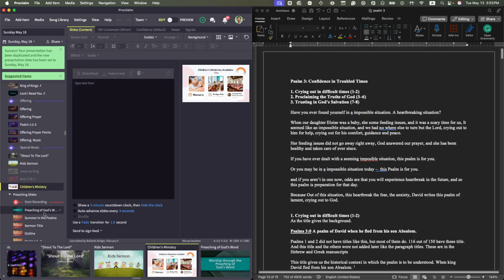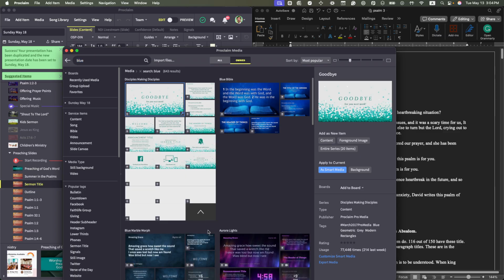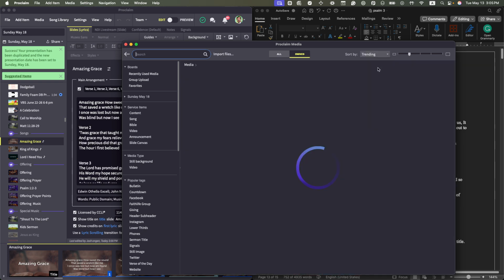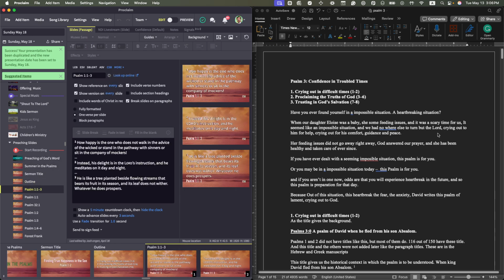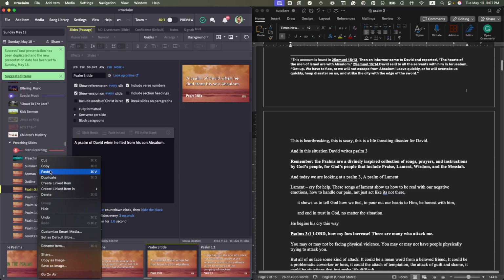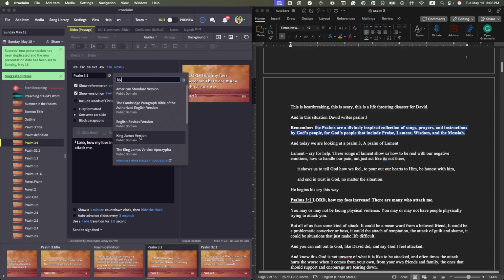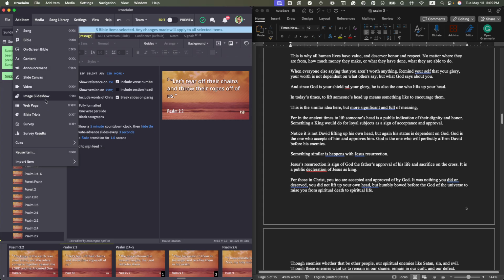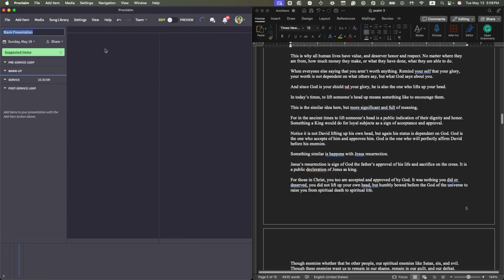Creating Engaging Slides in Proclaim 🎥 for Church Services #2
In this video, I walk you through the process of making slides in Proclaim, focusing on customizing backgrounds and adding sermon content. I demonstrate how to change backgrounds, input scripture, and manage different slide types effectively. I also highlight the importance of using smart media for consistent styling. Please make sure to follow along and apply these tips to your upcoming presentations!